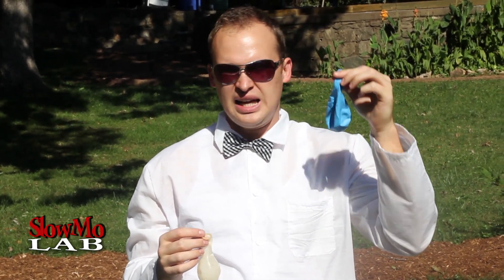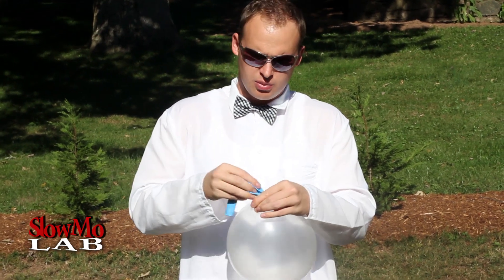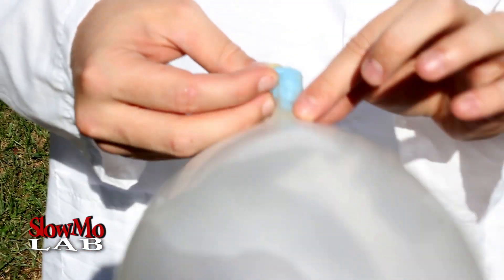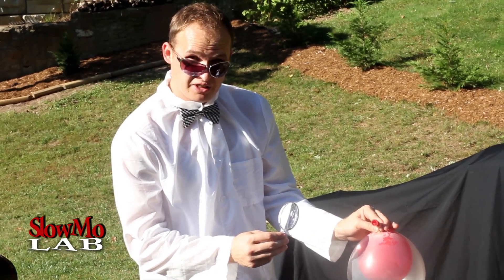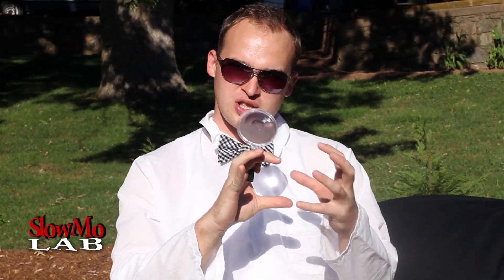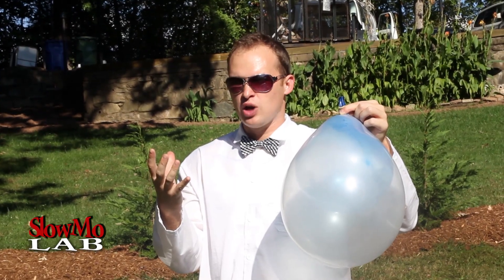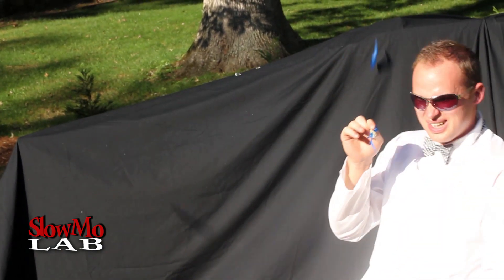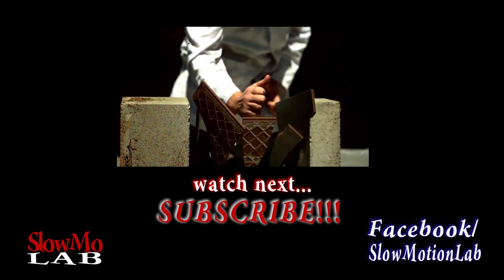Bizarre Double Balloon Trick!! | Slow Mo Lab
Learn How To Pop a Balloon Inside of Another Balloon! (1) First, We use Magnifying Glass. (2) Then, we Blow Up the Inside Balloon - which one will pop first?

In this episode, Taras and Dima show you a cool trick - Bizarre Double Balloon Trick!! All you need for this trick is a couple of clear balloons and a couple of darker color or preferably black baloons and a magnifying glass. You blow up the clear balloon about to about one third and put the darker color balloon in it and blow it up as well. Then, you apply some magnified sun rays by using magnifying glass and the inside balloon pops. As a bonus we also tried blowing up the inside balloon to see which will pop first. The inside baloon popped every time. Pretty Crazy Experiment. You can do the same with Giant 3ft and 6ft balloons. Enjoy!